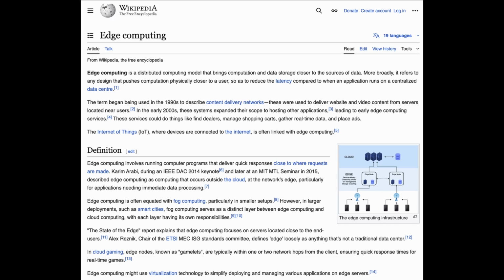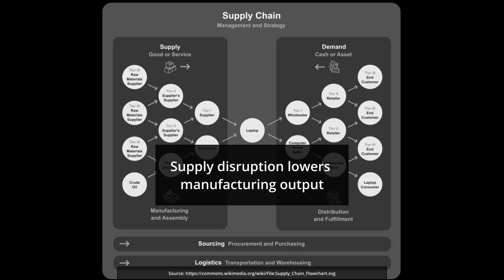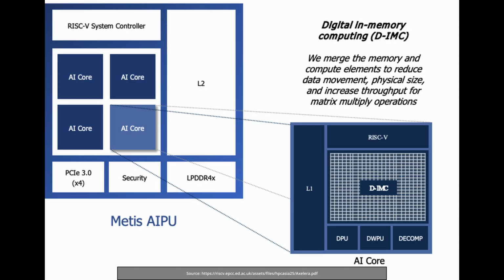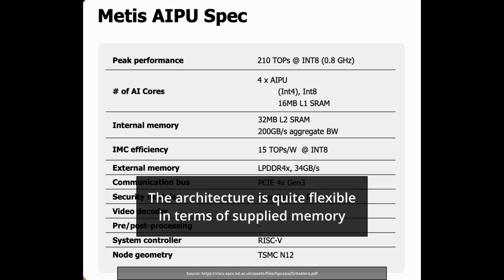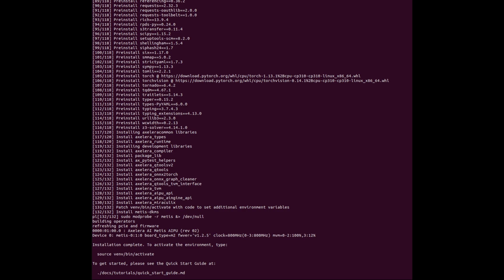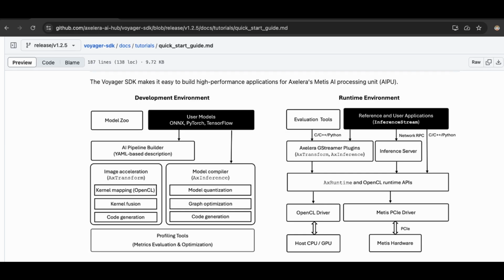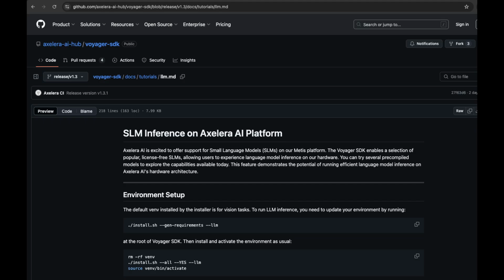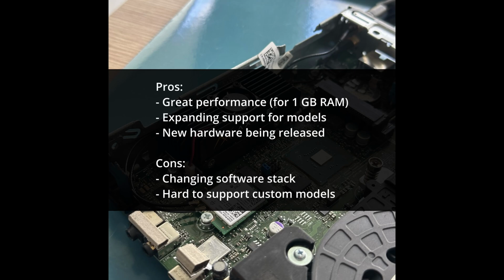Trying out Axelera AI Metis M.2 - AI on EU hardware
In this video, I explore the capabilities of the Axelera AI Metis M.2, a European AI hardware solution. I ran some demos to showcase its potential. Enjoy the video!

00:00 Introduction
00:30 About edge computing
02:04 Why Metis chip
04:45 Setup and installation
05:52 Running vision model
06:34 Getting into pipelines
08:01 Running LLM
09:39 Summary